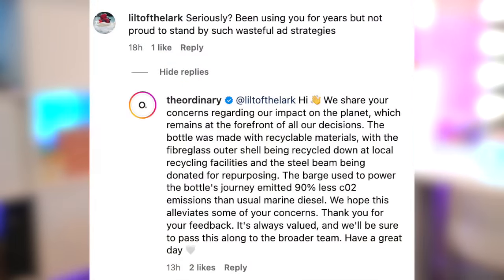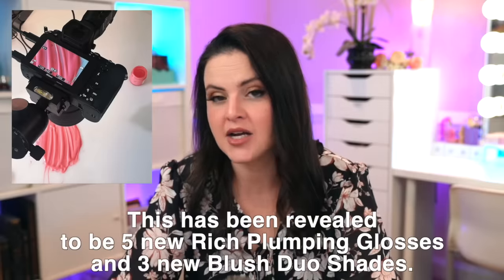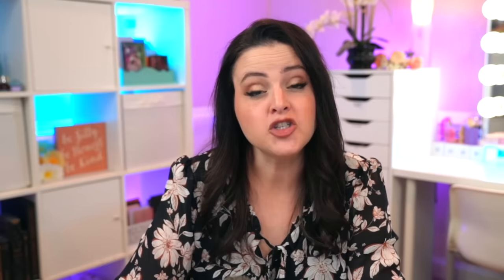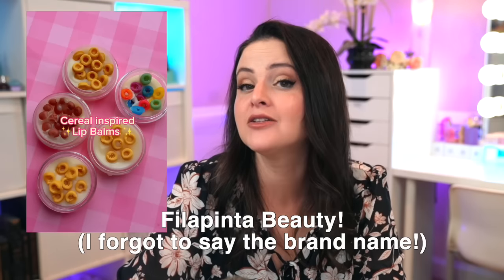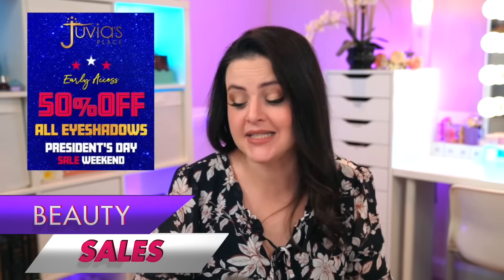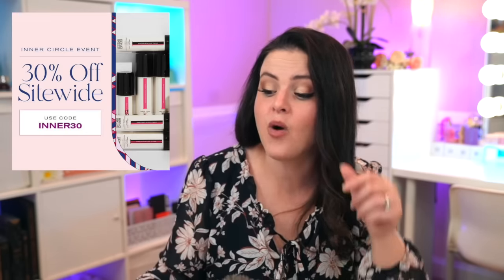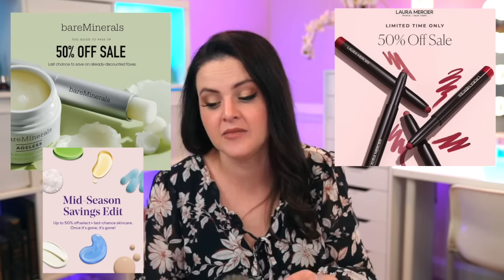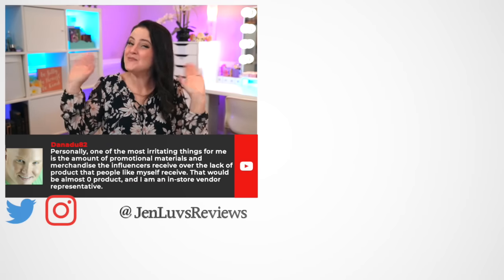The Ordinary makes fans MAD with Ad Stunt! + Rock n Roll is BACK? | What's Up in Makeup PRODUCTS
Welcome to the What's Up in Makeup Product report where we talk about all of the makeup launches that happened last week including the Ordinary's ad stunt and how fans went OFF on them in their IG comments, Too Faced trying to be more like MAC, Rock n Roll Beauty might be coming back, Huda Beauty's new CREAMY launch, President's Day beauty sales and SO much more! You don't want to miss it!

Thank you to Iris for sponsoring yesteday's video! to enter the Jenluv x Iris Giveaway with a chance to win a $100 gift card to Sephora or Ulta (you choose)!

Product Report -
Violet Voss

Too Faced

Thrive Causemetics

*Sephora*
Danessa Myricks

Hello Sunday

Glow Recipe

LYS Beauty

*Ulta*
First Aid Beauty

JCat Beauty

REM Beauty

Curious about my current favorite skincare and makeup products? I've got a bunch for you all in one place!

The What's Up In Makeup LIVE CHAT Podcast is now available! You can access it through YouTube or through YouTube Music!

Save $5 at ColourPop with code JENLUV
Save 10% at Alter Ego with code JENLUVS